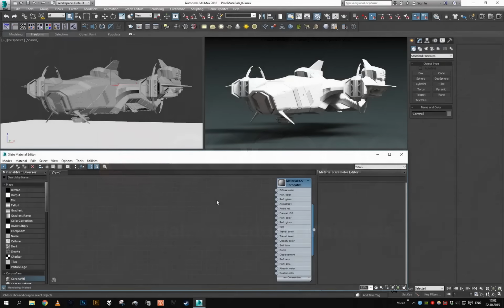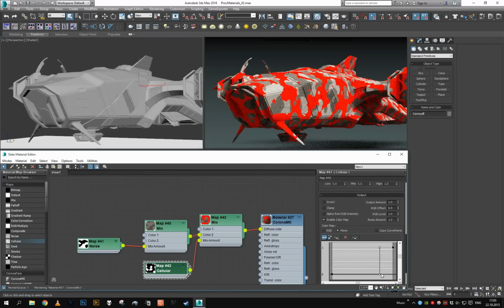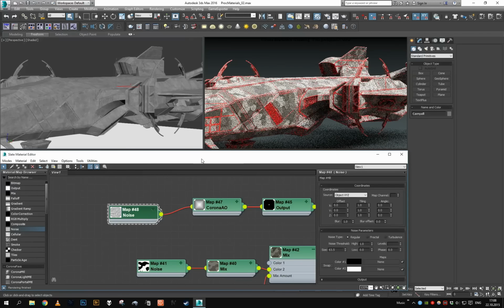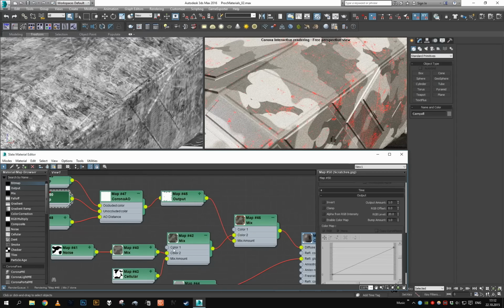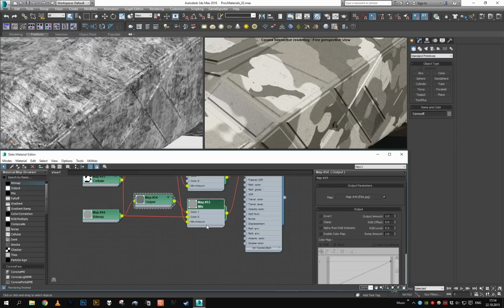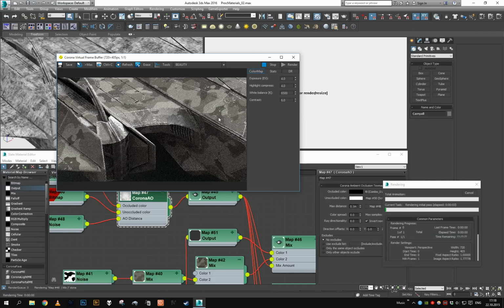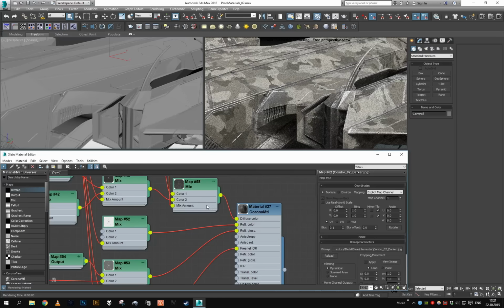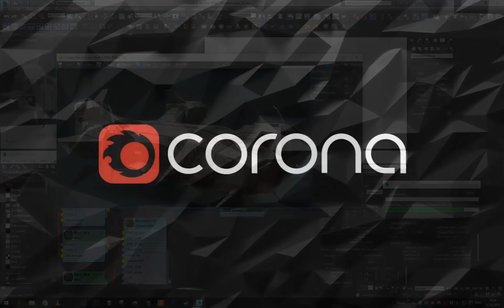TUTORIAL: Procedural Materials (2/3: Scratched Metal Camo)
In this tutorial series, we will take a look at creating semi-procedural materials with 3ds Max and Corona.

This second part is focused on creating scratched and worn camouflage painted metal material.